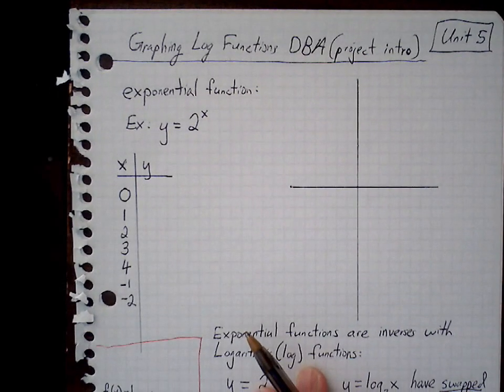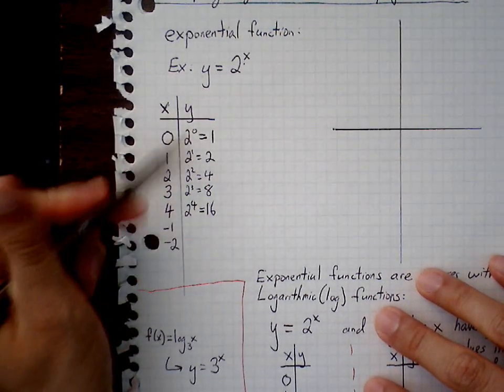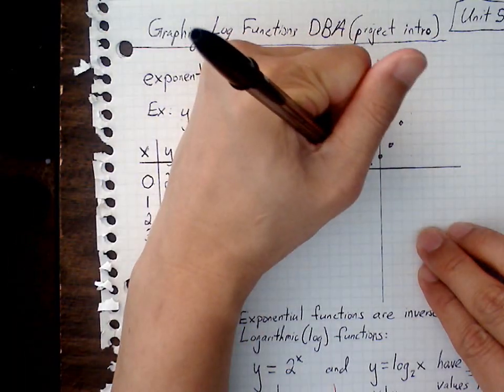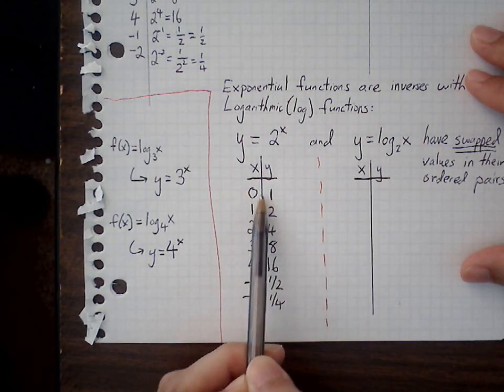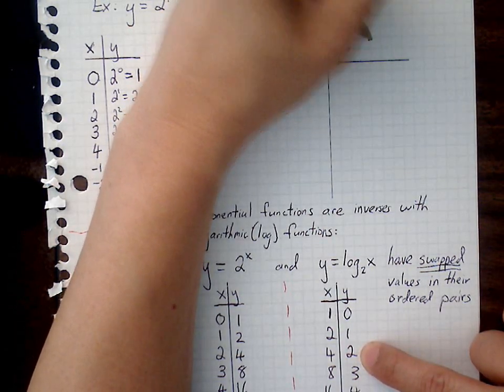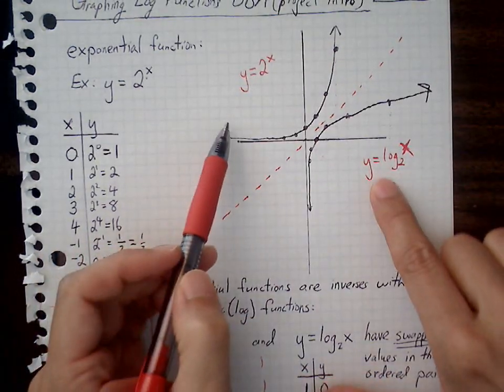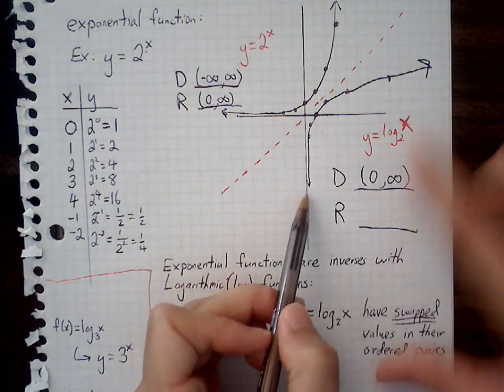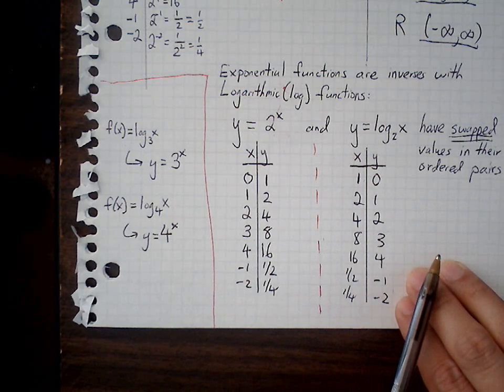unit 5 algebra 2 graphing log functions dba intro